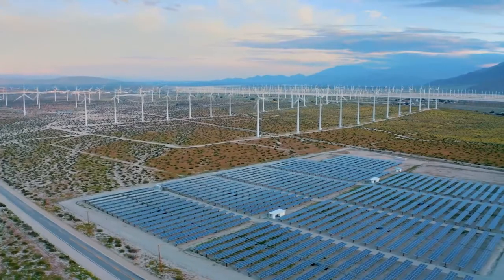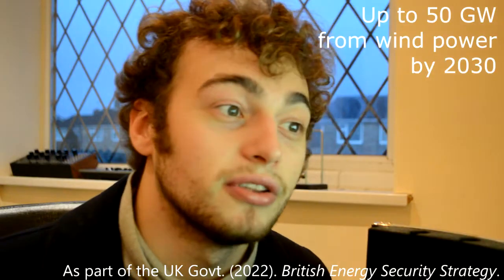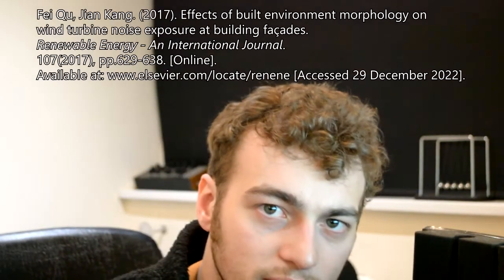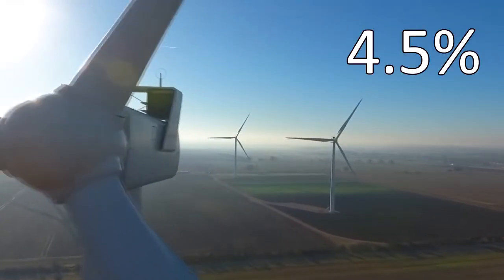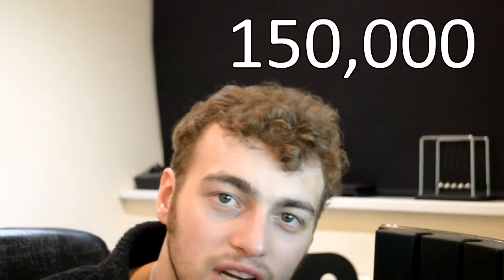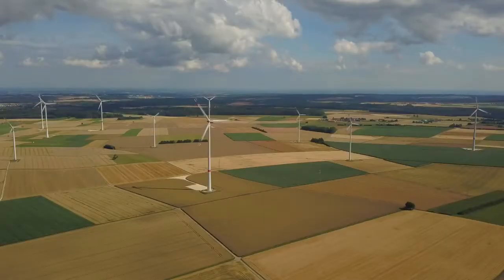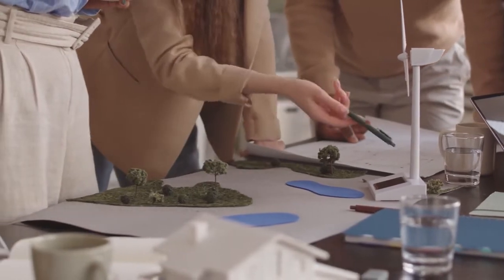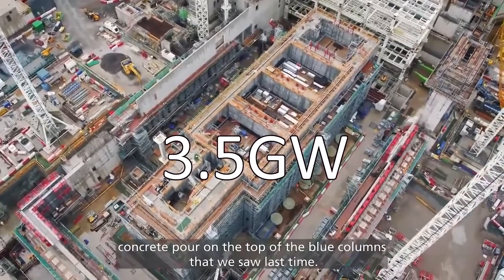wind turbine presentation I did on my engineering course